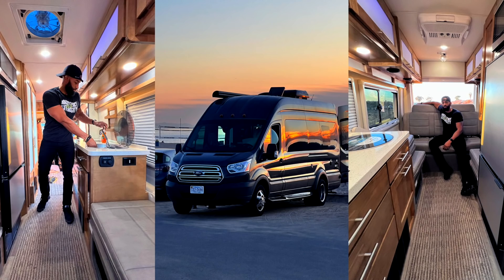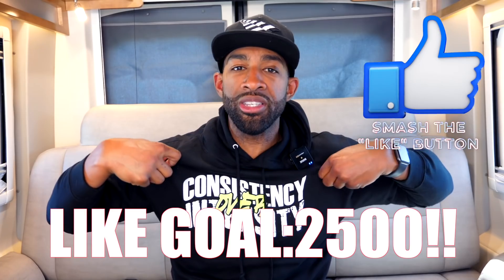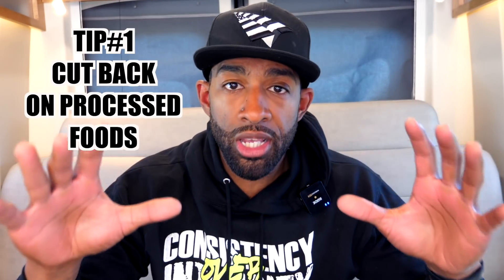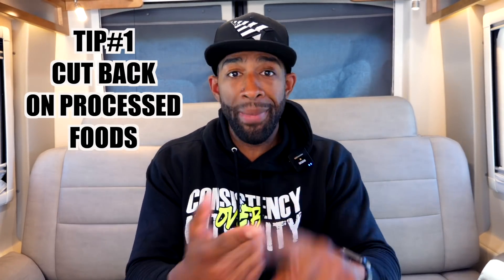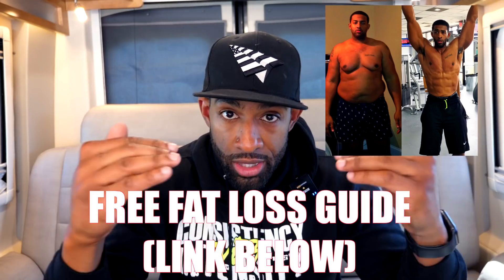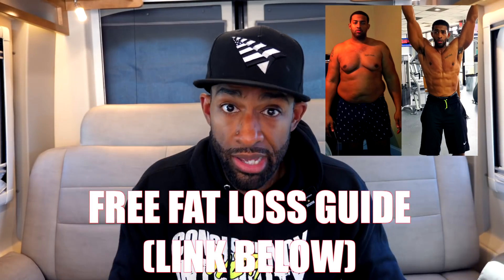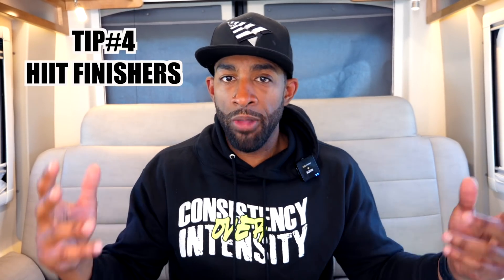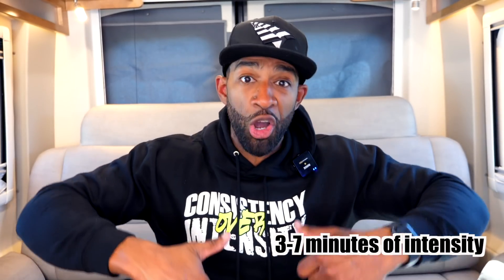How To Target BELLY FAT!!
**GET YOUR FREE FAT LOSS GUIDE (CLICK THE LINK BELOW)

Here are some tips you could try to target your body fat. Enjoy watching!!!

00:00 Intro
01:13 TIP 1
02:28 TIP 2
03:04 TIP 3
03:28 TIP 4
04:05 TIP 5